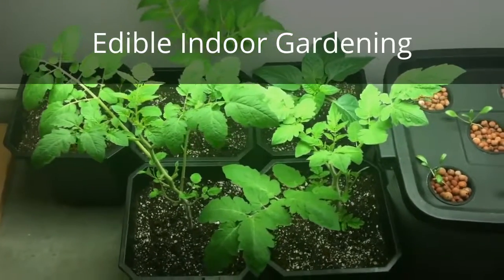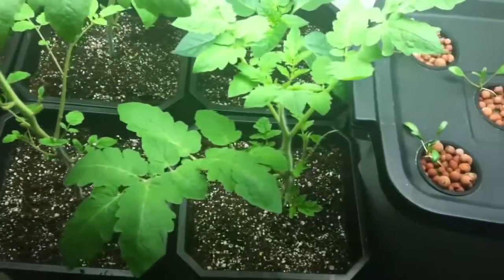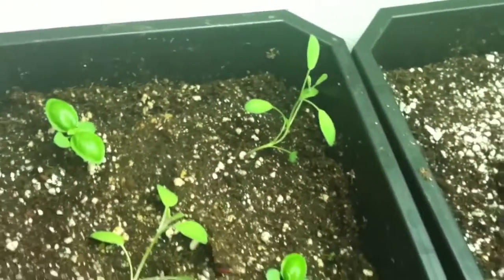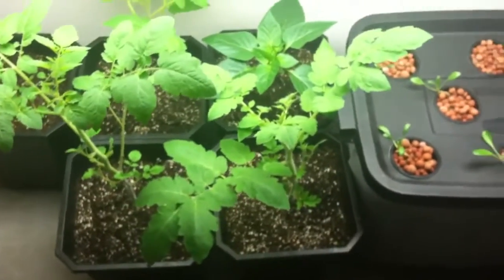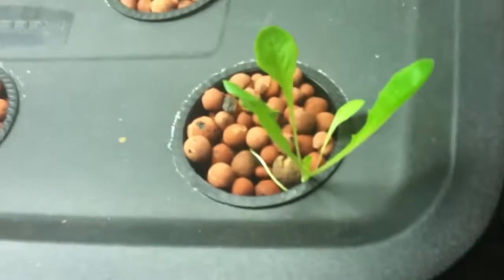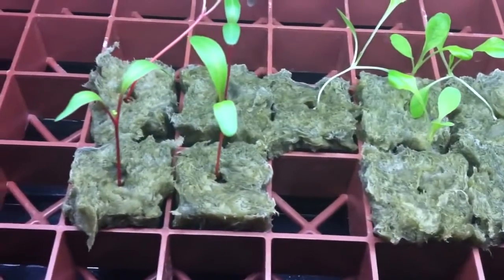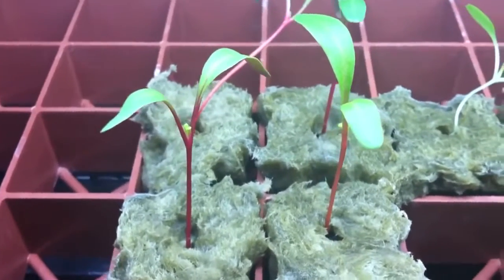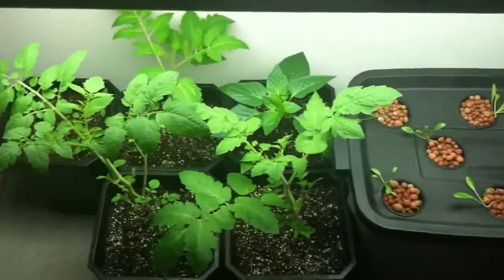DIY Edible Indoor Food Gardening Apartment Gardens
DIY Indoor food gardening is a growing trend among people with limited outdoor space to grow food.  Also knows as Winter Gardening or Apartment Gardening this DIY food growing is a fast, effective and cheap way of having a garden ready to plant for the spring/summer season that you can even eat! DIY projects such as a hydroponics or grow light for apartment gardening are easy to set up and build, requiring minimal time investment and producing great results that can be replicated over a variety of edible plants/seeds to keep producing fresh food for you all through the winter months, ready to be planted for the next season.